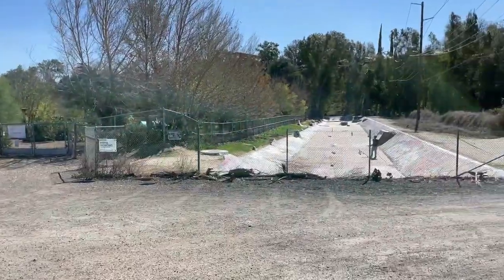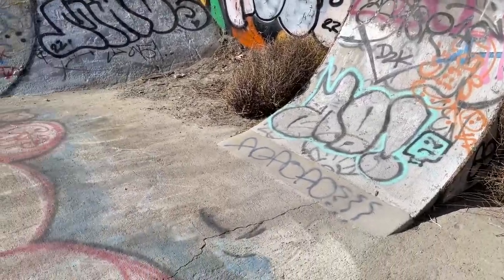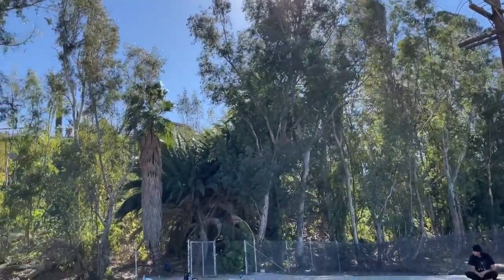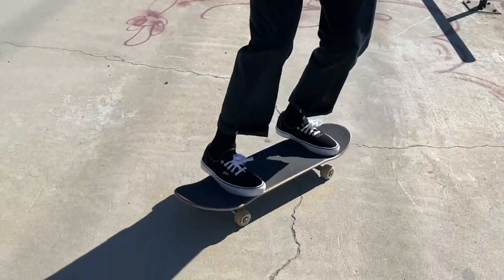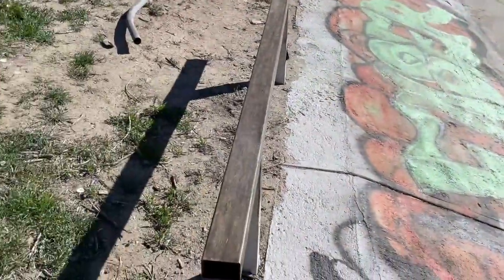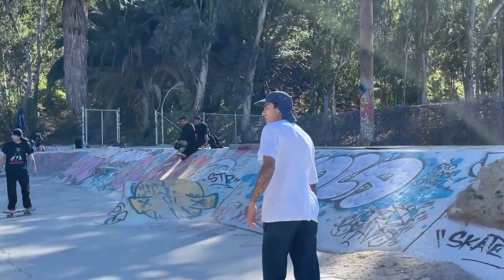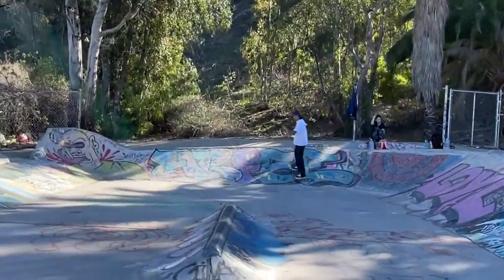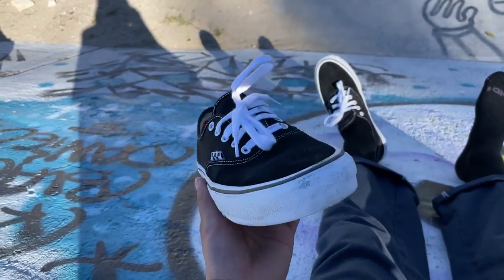The Perfect Spot Doesn't Exis...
Really chill day out at T-Street Ditch in Riverside CA, First time out here skating and visiting the place so I wanted to get a video to share with you all how rad this spot is!!